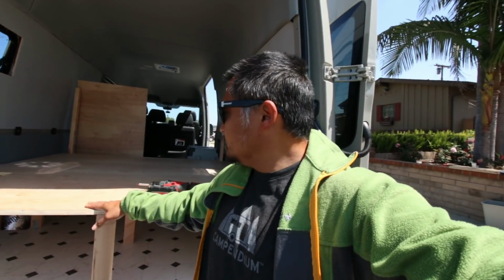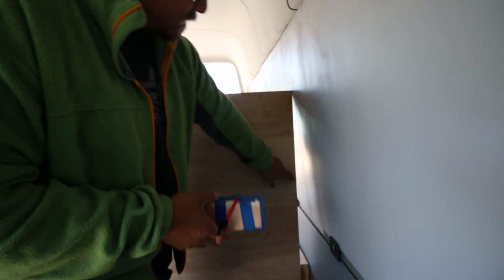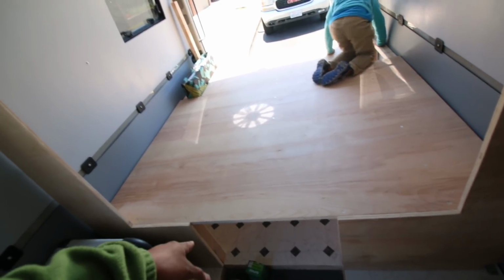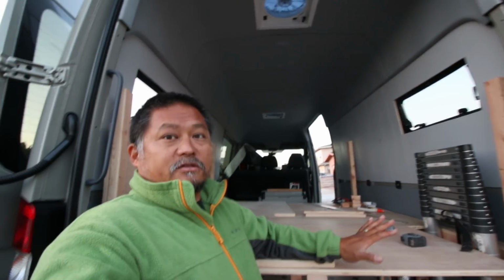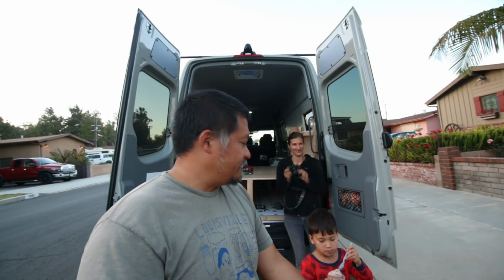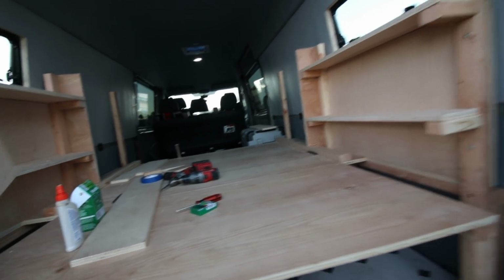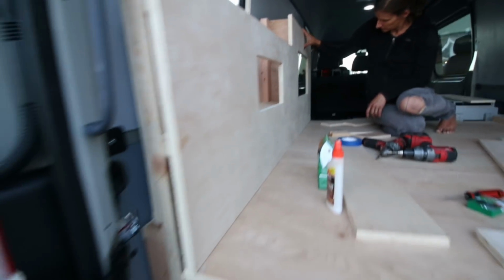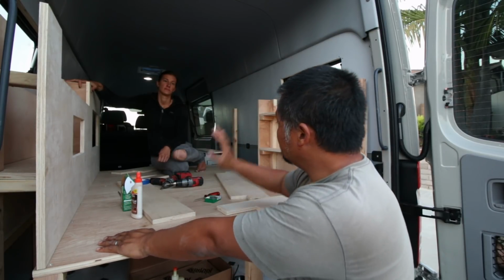Building Side Cabinets :: Sprinter 4x4 Camper :: Day 19 & 20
It took a couple of days to figure out the logistics of how to cut and assembly the side cabinet pieces but we finally made some good progress. Thanks for following along with our build.

My new drone
My big drone
My little drone
My GoPro
My camera
My shotgun mic
Lavalier Mic
LG G5 Android Phone
Smartphone Tripod Mount
USB-C OTG Cable
SanDisk 128 GB Micro SD Card
Clip-On wide angle lens
Anker Powercore Battery Bank
Joby Gorrila Pod SLR Zoom